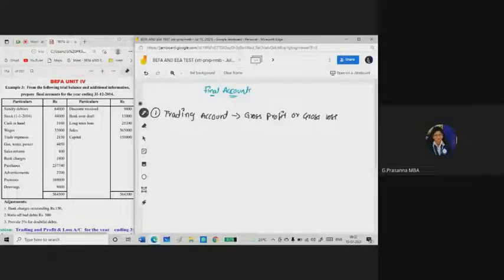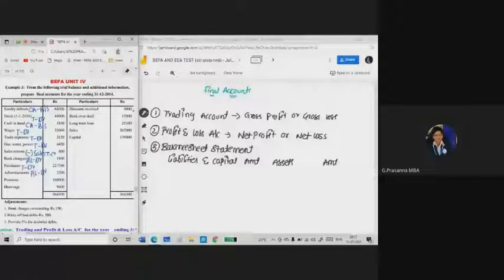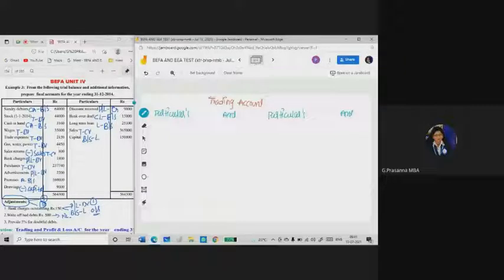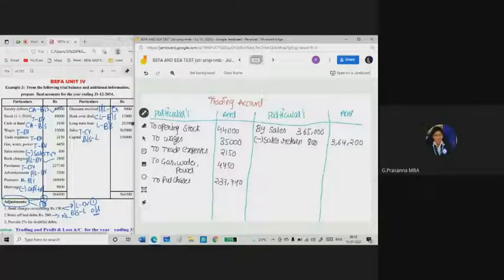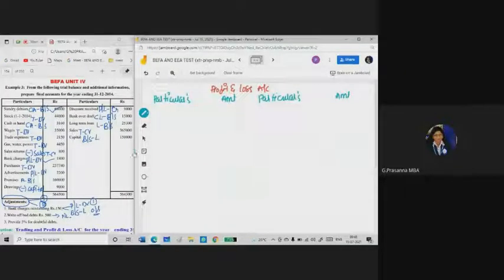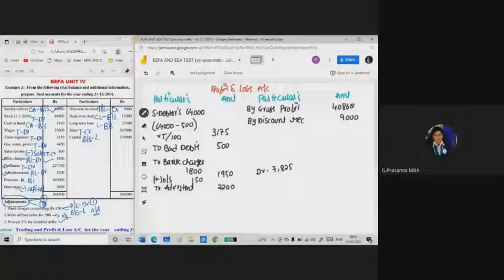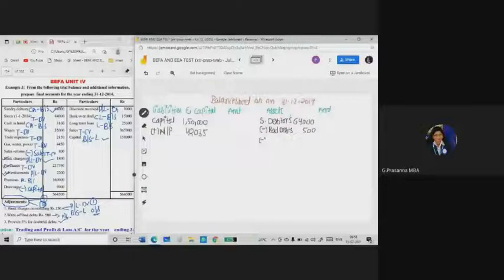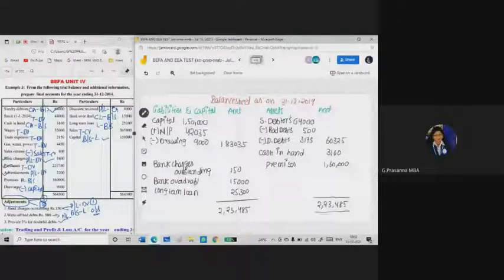BEFA FINAL ACCOUNTS